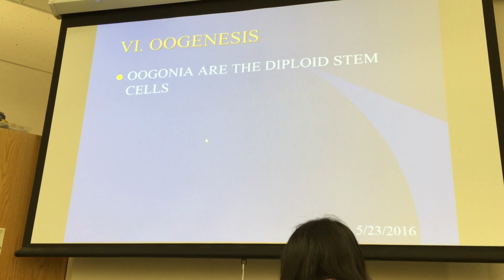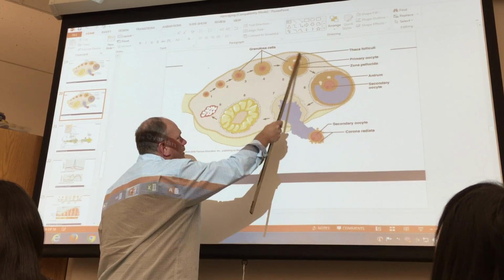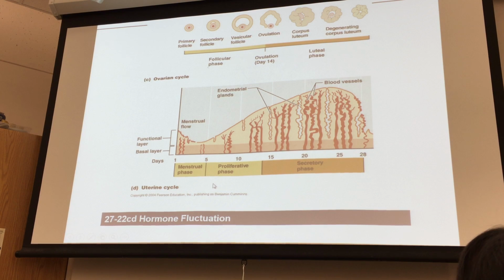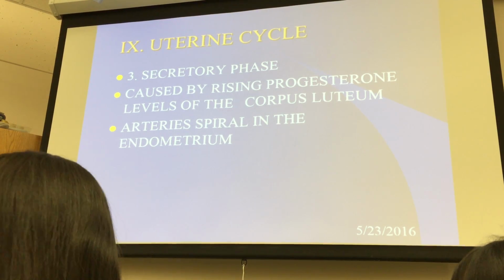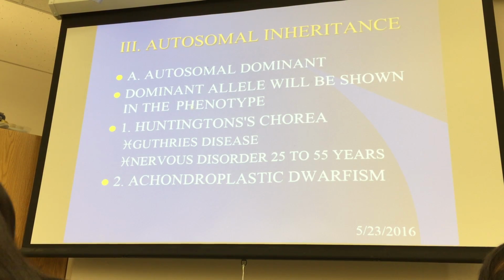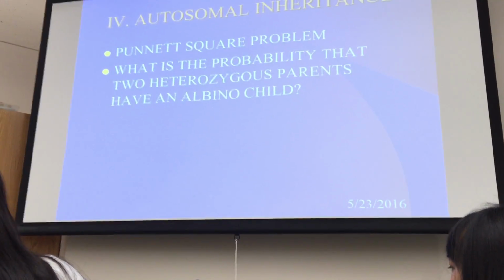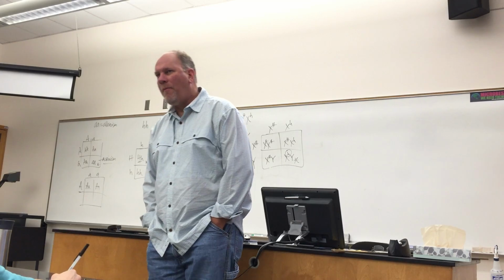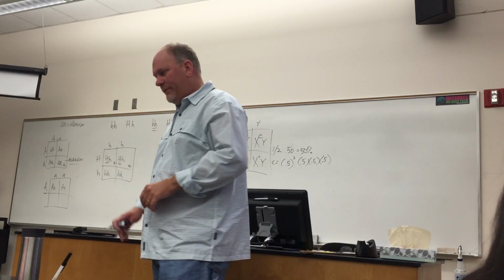Reproductive Lecture #2: Part 1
8:00 AM Class